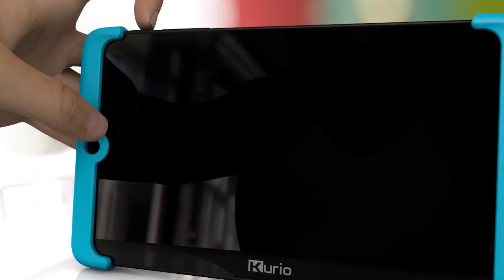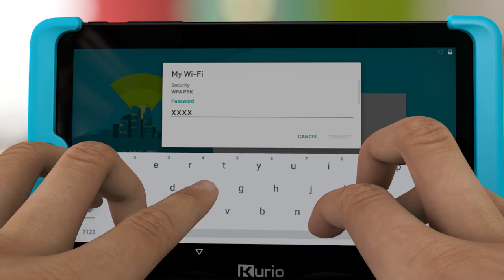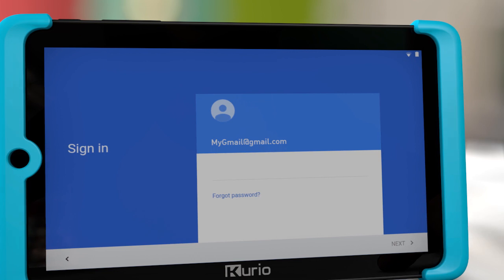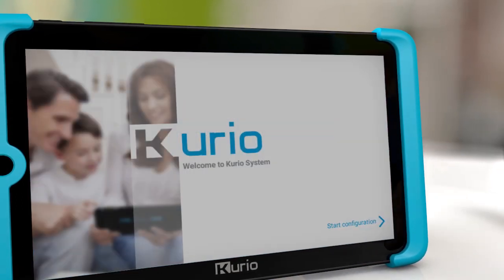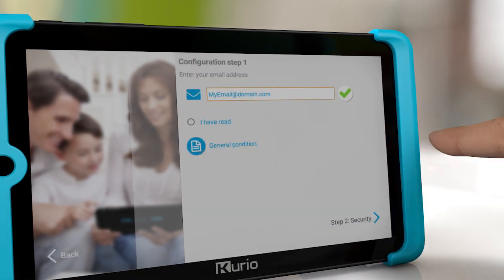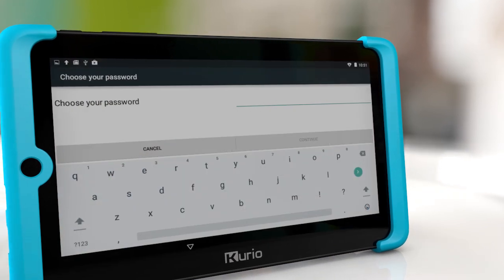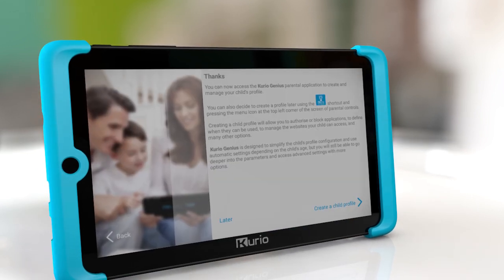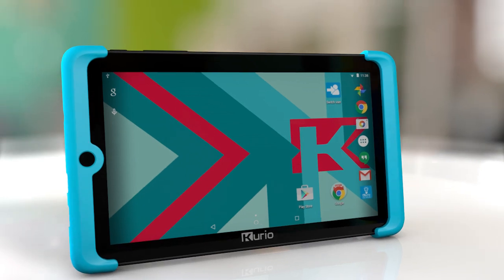Kurio Xtreme 2 | How-to | Set Up My Kurio Tablet